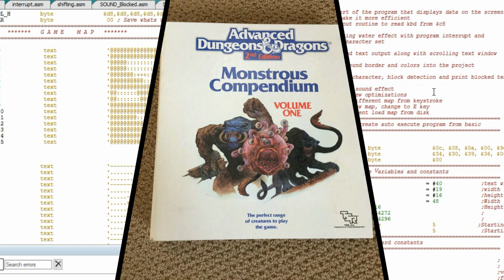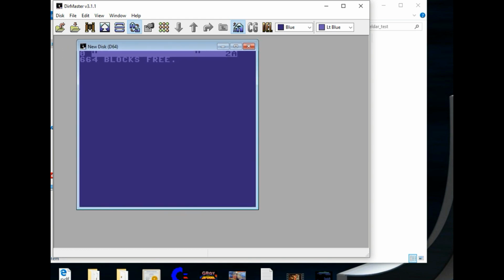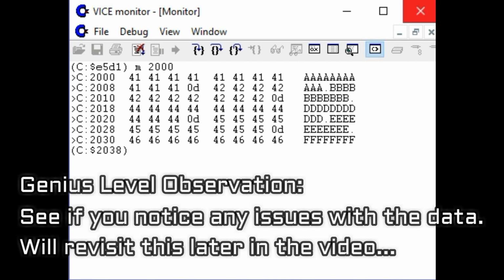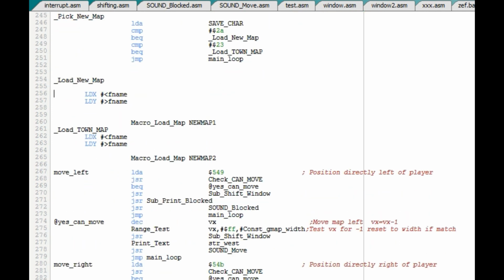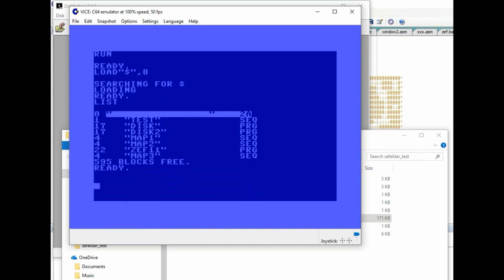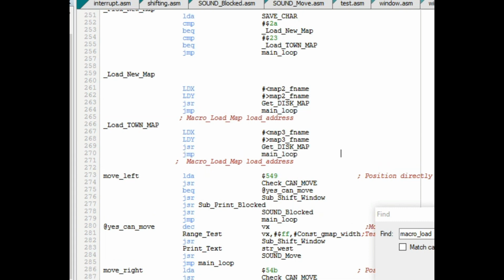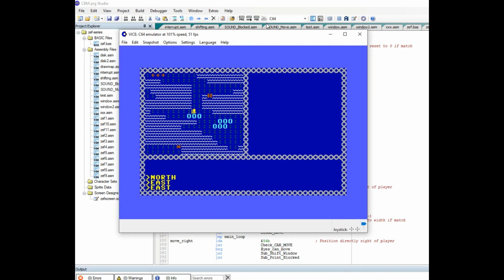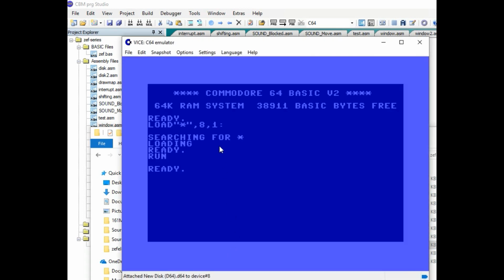C64 Tutorial Series - Disk Loading Maps | Zef Episode 9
In this tutorial series I cover a few topics related to creating a sort of text scrolling adventure, like in the Ultima series of video games.  This videos topic is loading player maps from disk.  This is the final video of the series.